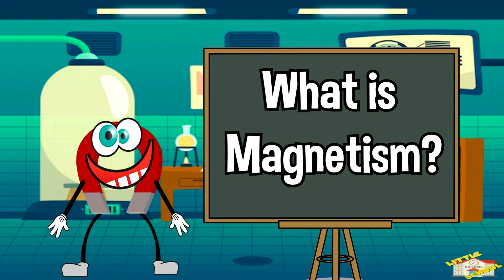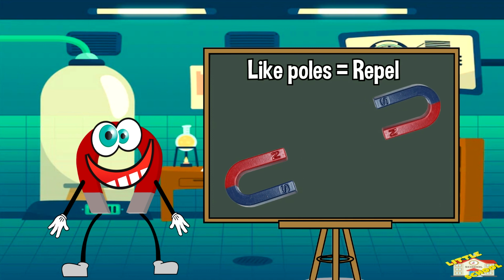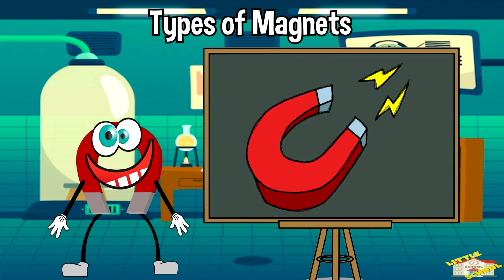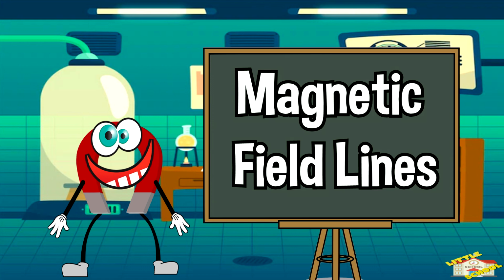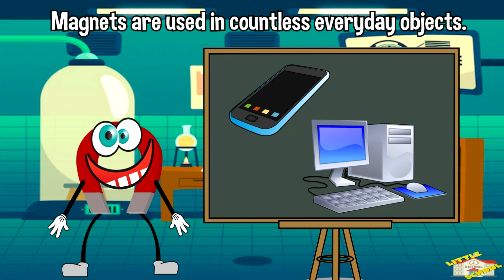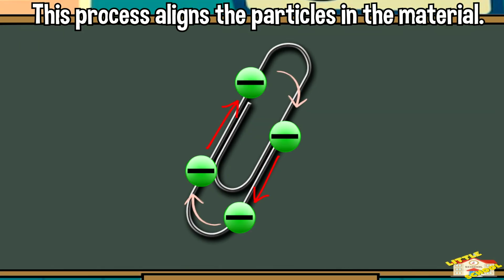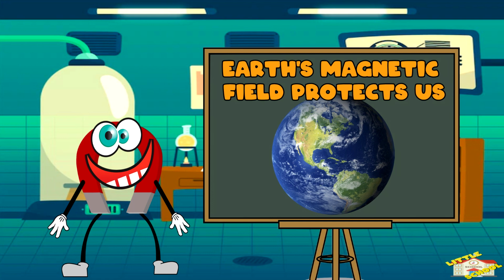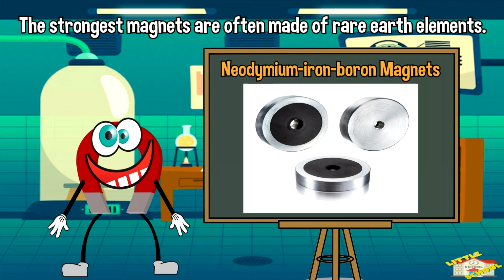What is Magnetism? | Types of magnets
Hey kids!

In today's video, we will be learning about Magnetism.

Did you know that the Earth's magnetic field acts as a shield? This protects our planet from harmful solar radiation and cosmic rays.

0:05 Intro
0:36 What is Magnetism?
1:14 How do magnets work?
   1:44 Types of Magnets
   1:55 Permanet magnets
2:04 Temporary magnets
2:17 Magnetic field lines
2:43 Uses of magnets
3:19 How to make a magnet?
3:49 Fun facts about magnetism
3:57 Earth's magnetic field
4:28 Strongest magnet

If you want to know more, come on in and join us in todays lesson.